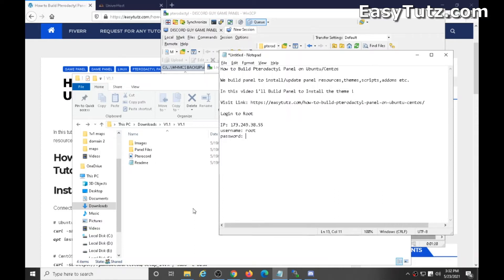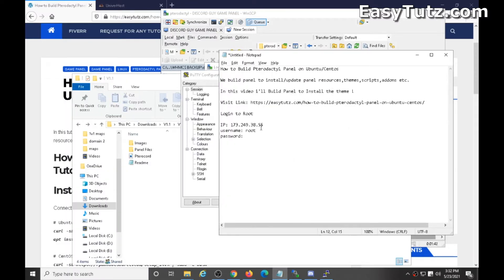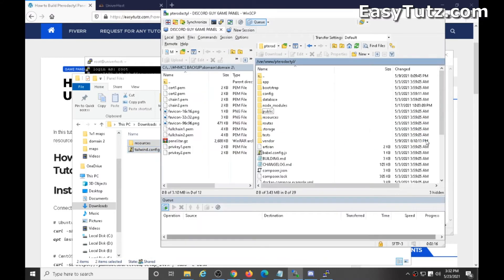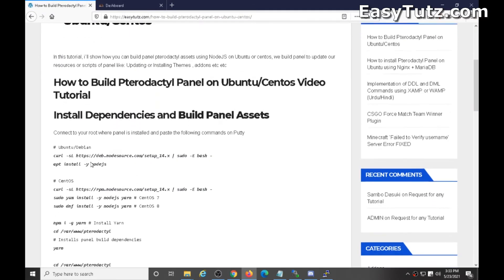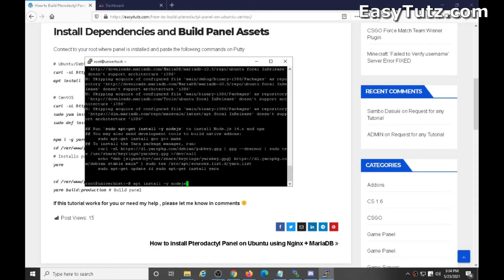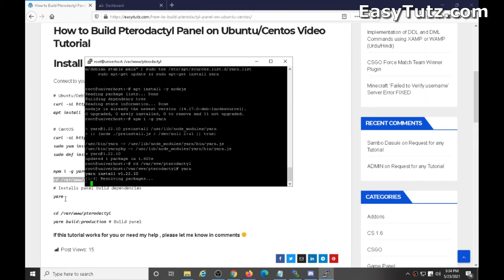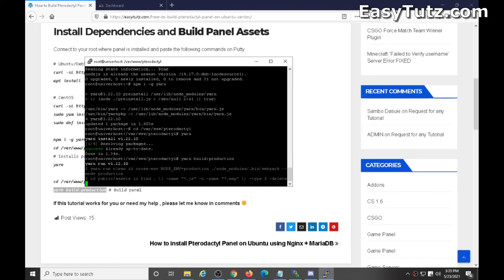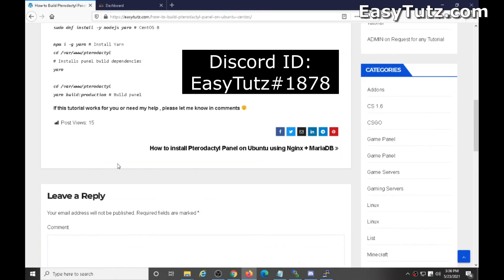How to Build Pterodactyl Panel on Ubuntu/Centos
In this tutorial, i’ll show how you can build panel pterodactyl assets using NodeJS on Ubuntu or centos, we build panel to update our resources or scripts of panel like: Updating or Installing Themes , addons etc etc

More Information about EasyTutz!